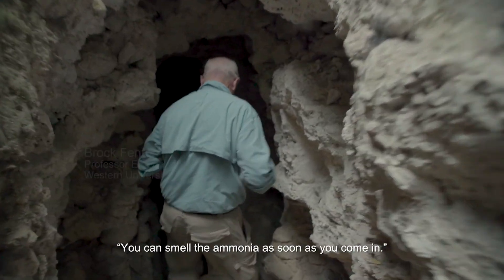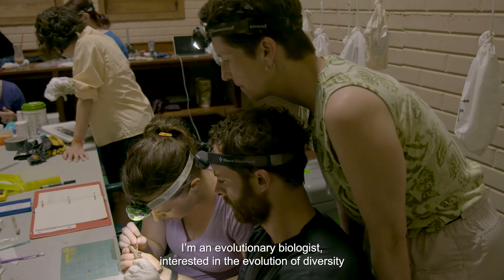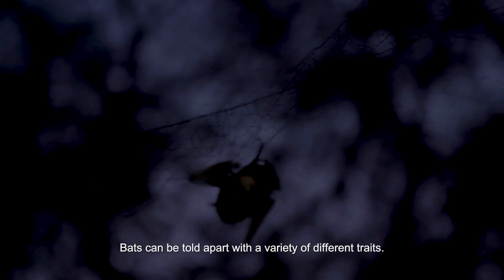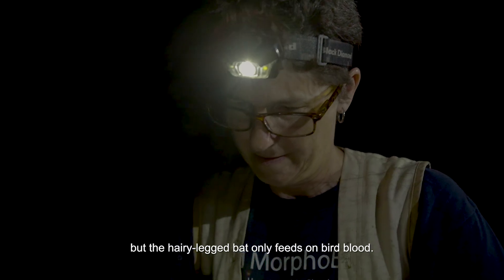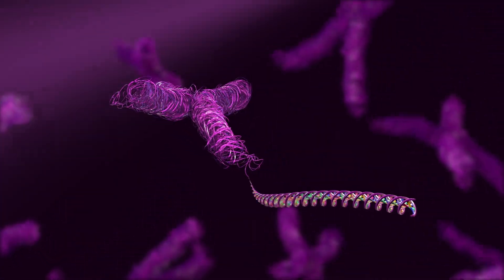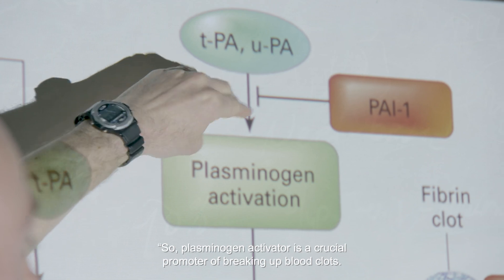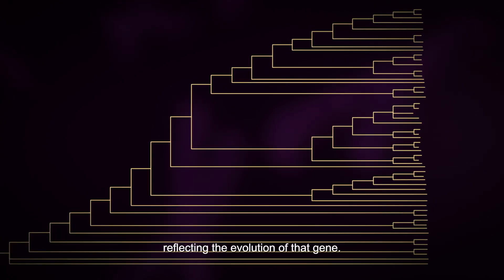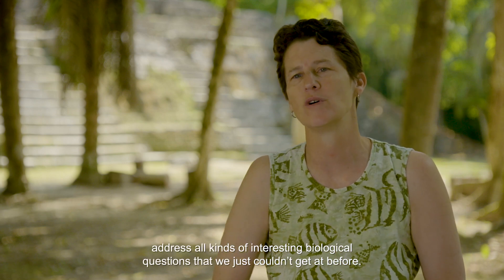The Science of Speciation – Molecular Adaptation in Vampire Bats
Over 20% of all living mammal species are bats, and each is adapted to a particular diet: nectar, fruit, meat, insects—even blood! Follow scientists into the jungles of Brazil, and to a genomic sequencing lab at Temple University, as they decode the evolutionary history of the blood-feeding vampire bat.